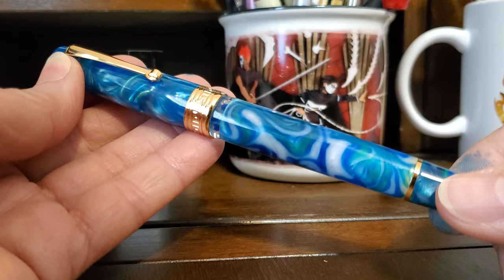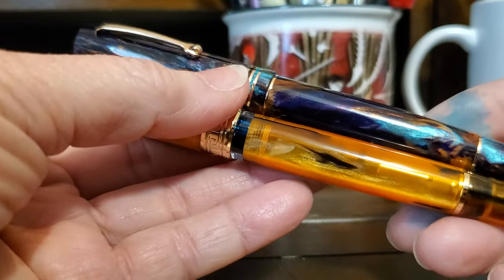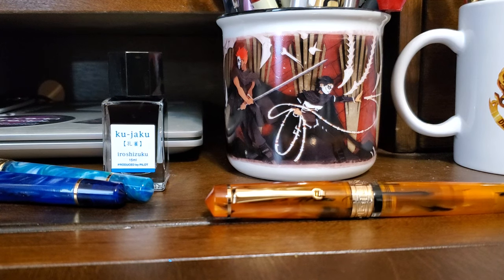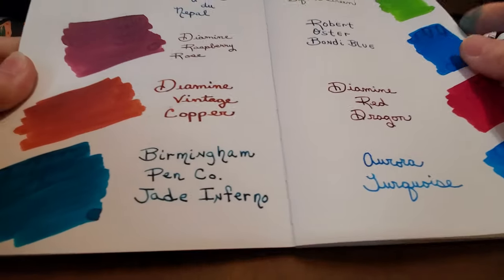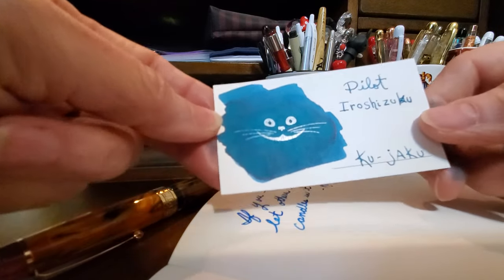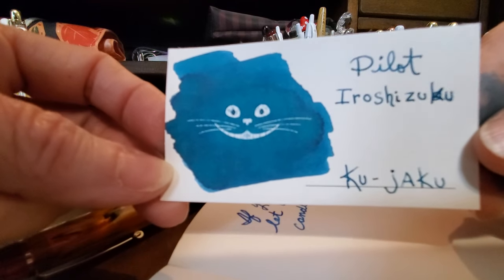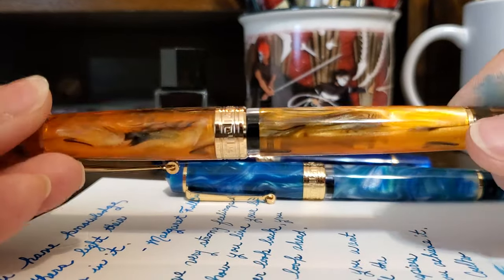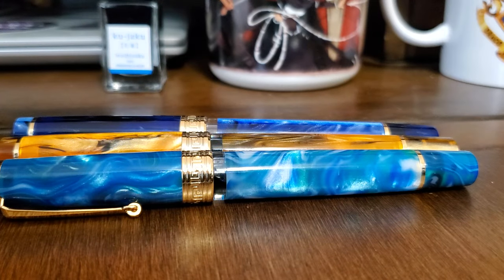My Chinese Pen Collection | Part 3- Asvine P20 |New Notepad and Ink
Reveal of the:
•Asvine P20 Ocean Blue (M) nib
•Asvine P20 Galaxy Blue ( F ) nib
• Asvine P20 Amber ( F ) nib
• Iroful notepad
• Pilot Iroshizuku Ku-Jaku ink
All ordered on Amazon.